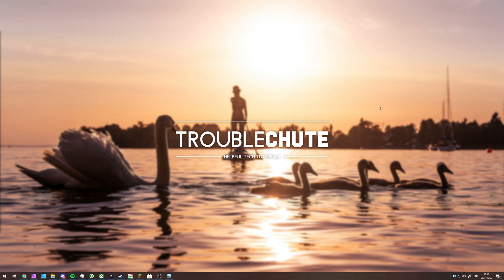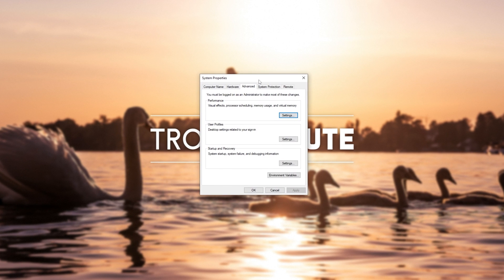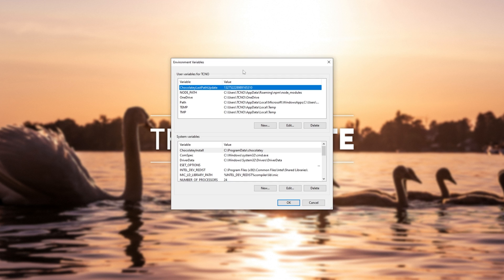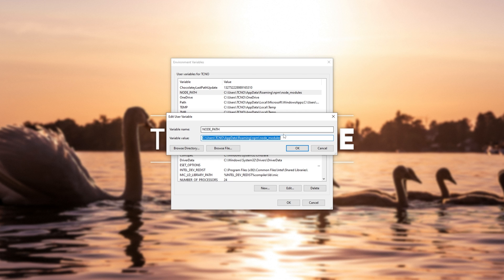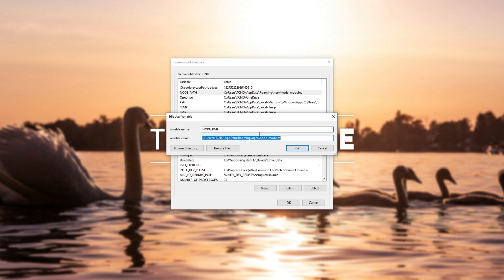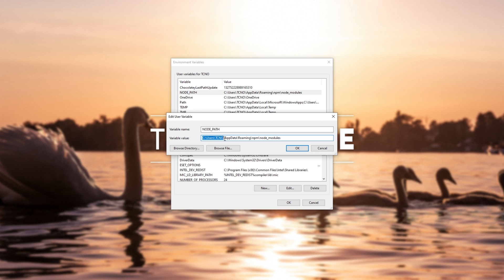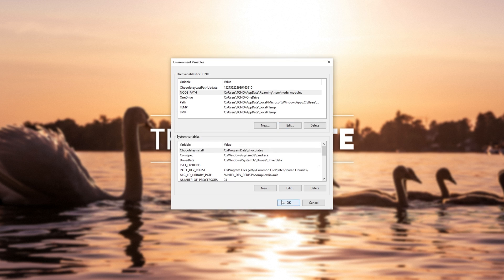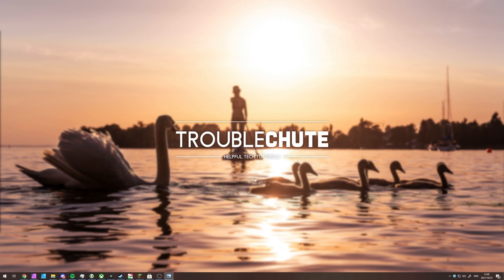Fix Global Installs Not Working | "Cannot find module" error FIX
Getting "Cannot find module" after installing something globally (with -g)? Well, this video shows you how to fix global package/module installs not working properly. By the end you can use global packages from any folder on your computer, with ease!

NODE_PATH
C:\Users\USER\AppData\Roaming\npm\node_modules

Timestamps:
0:00 - Explanation
0:45 - Fix "cannot find module" on Global Node packages